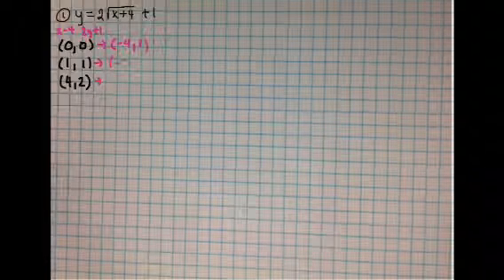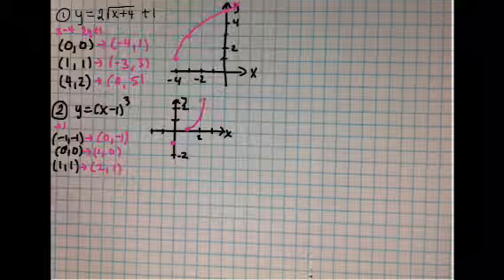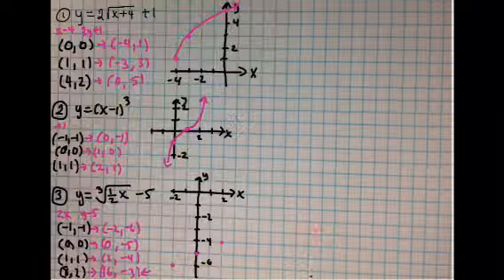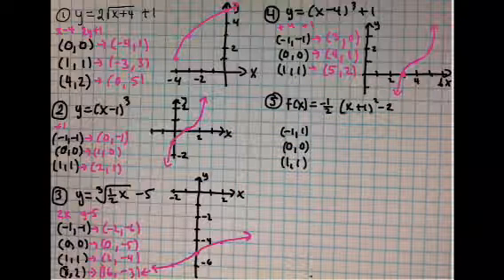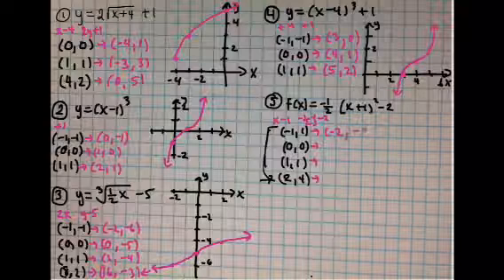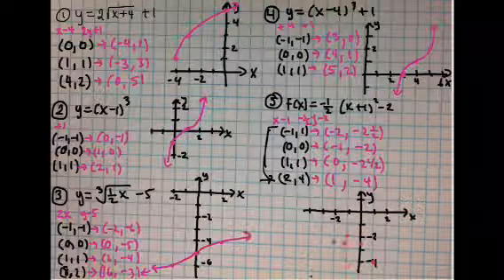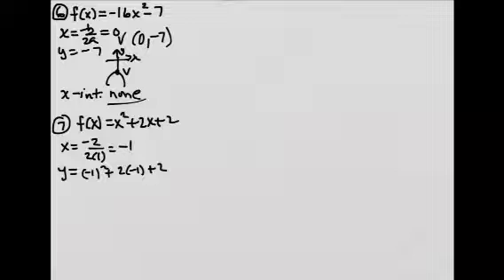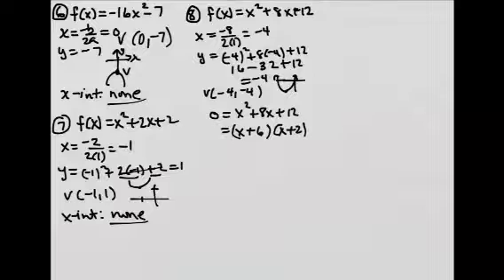PC ch2A review #1-8